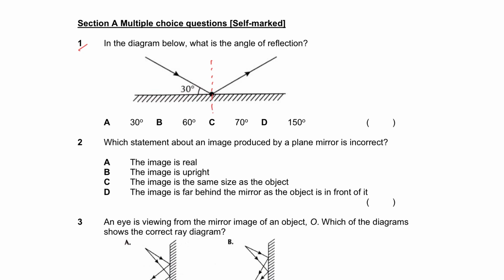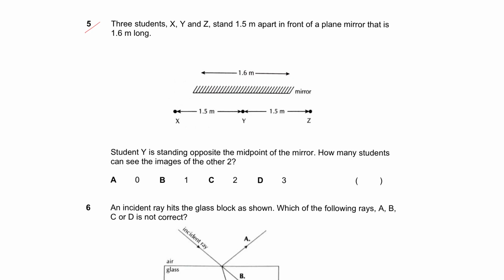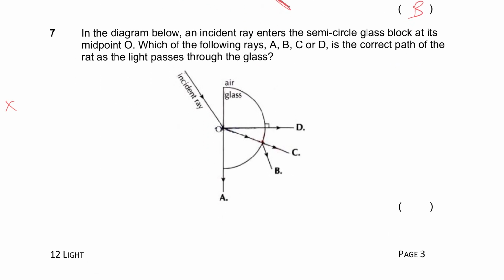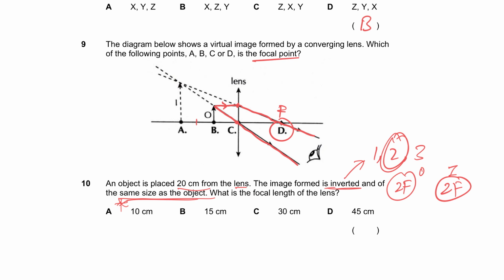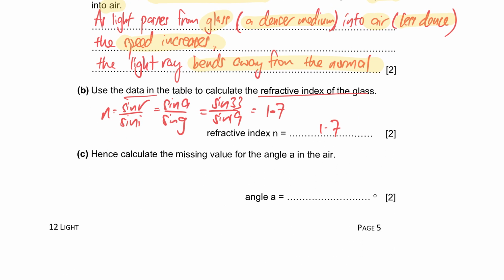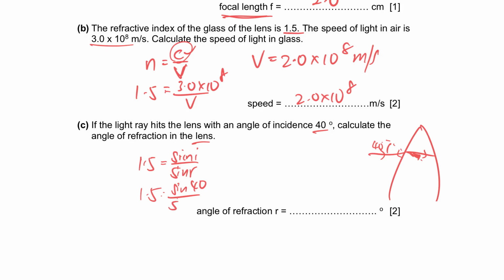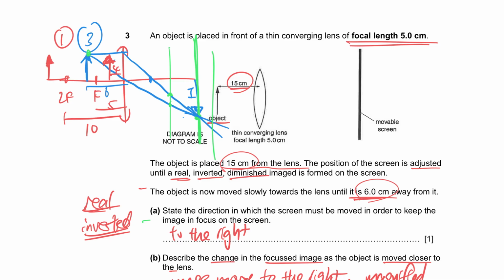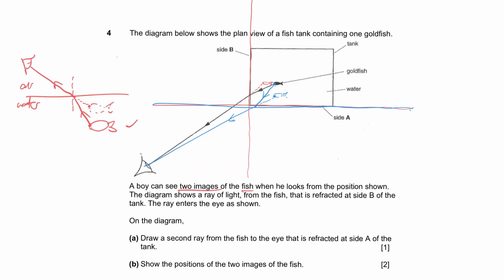Light worksheet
This worksheet is for science physics, so there are no questions on total internal reflection.